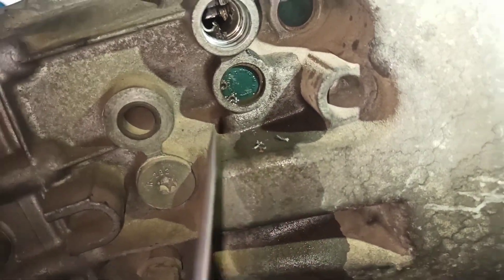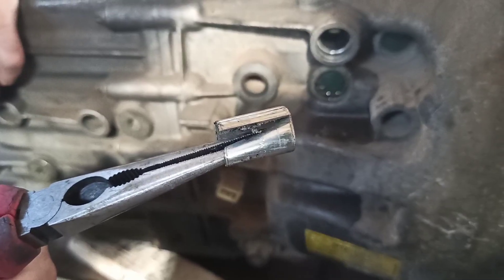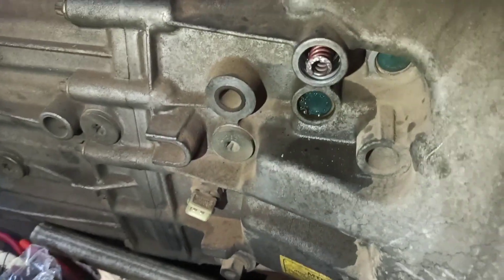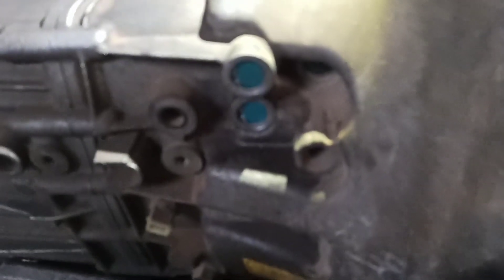BMW ZF 5 speed transmission/gearbox Shift detents replacement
Hi there,
In this video we are gonna fix a gear selecting issue on BMW ZF gearbox, so there are detents which hold selector in middle and they get stuck in bushings and need replacement, we also replace 1.2.3. gear detents as they come in kit and they give issue time to time. Before you carry out this repair, check that your actual gear selector linkage isn't worn out and do it as well.

hopefully this video is helpful for everyone